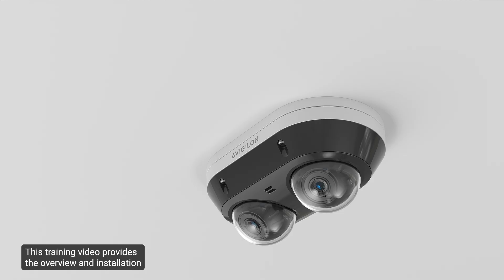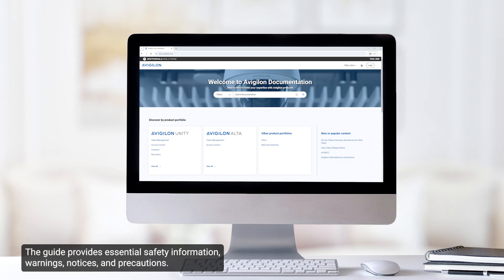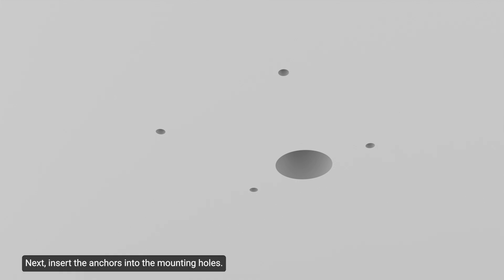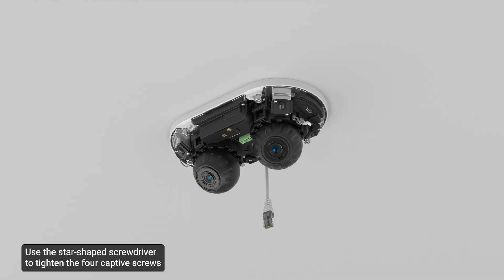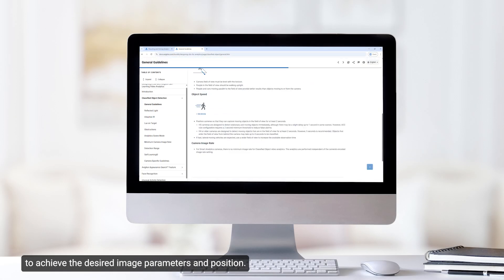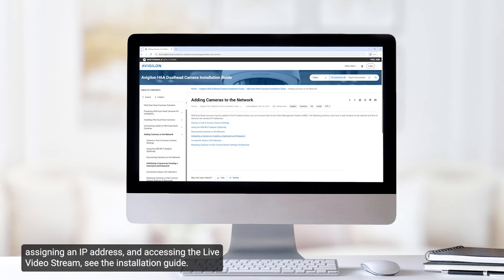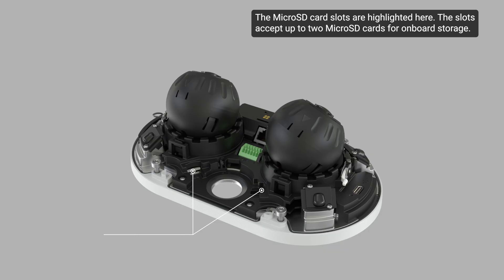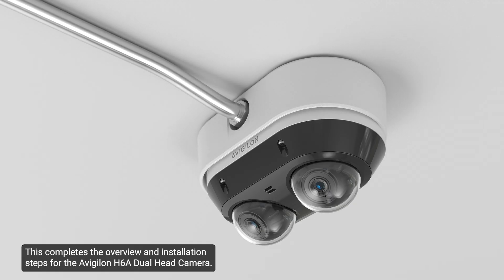H6A Dual Head Camera Overview and Install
This training video overviews and provides the installation steps for the Avigilon Unity H6A Dual Head Camera. Learn more about the Avigilon Unity H6A Dual Head Camera

00:00:00 - Intro
00:01:06 - Package Contents and Required Tools
00:01:58 - Pre-configuration
00:03:20 - Surface Mount Install
00:08:02 - Optional Weather Shield Accessory
00:10:23 - Configuring MicroSD Card storage
00:11:30 - Reset to Factory Default Settings